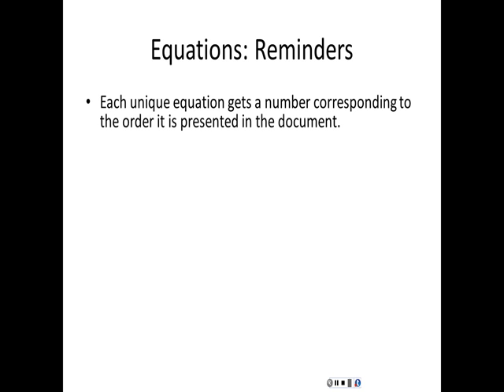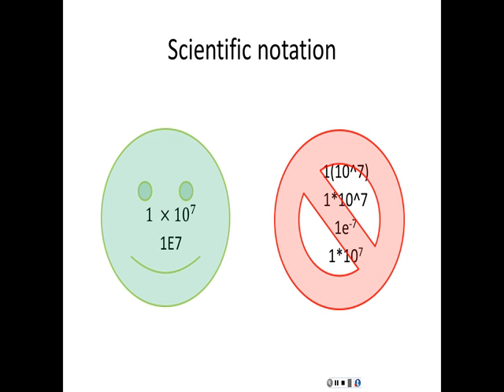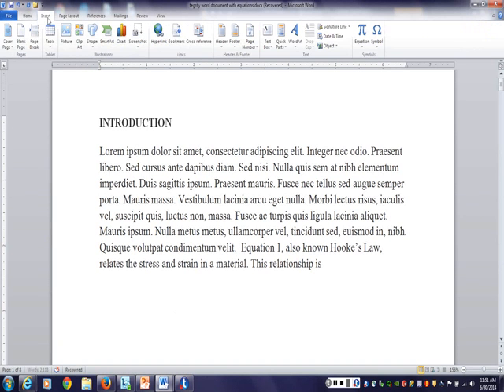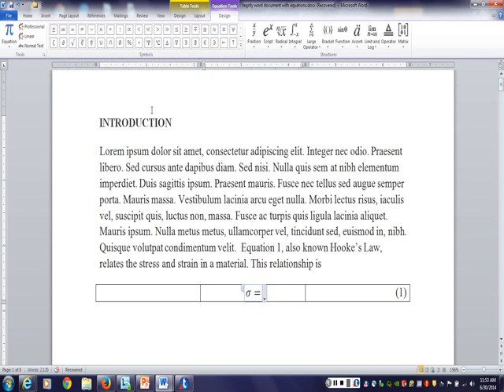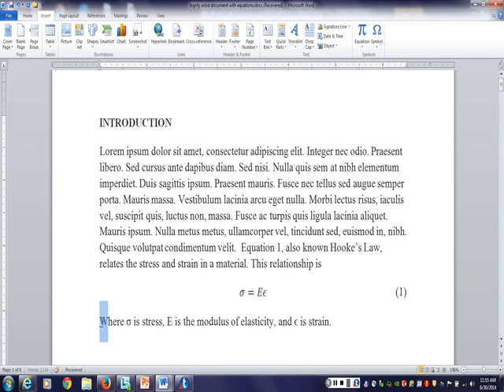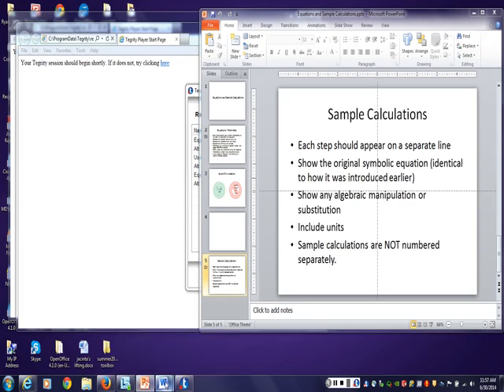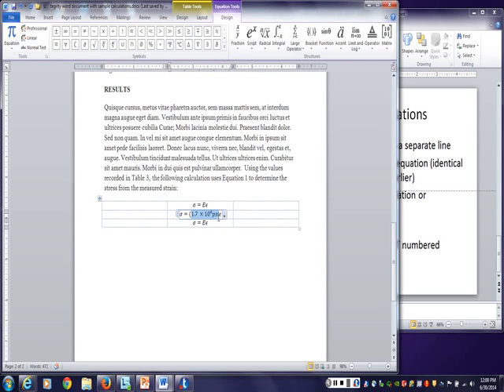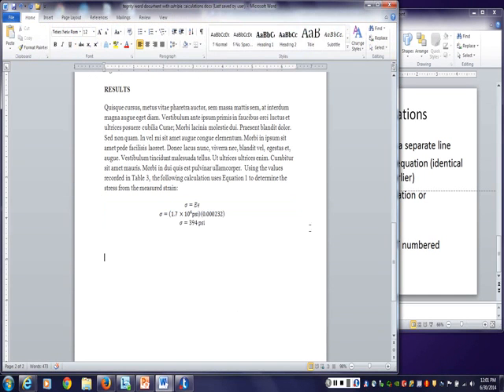Mon, Jun 30, 11 45 AM-Equations and Sample Calculations